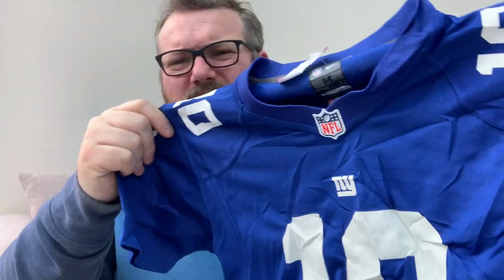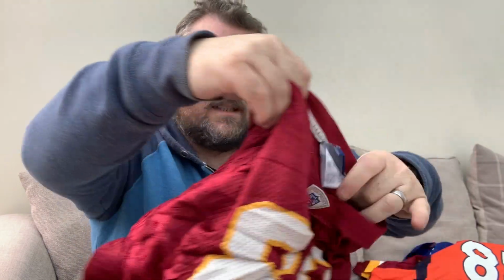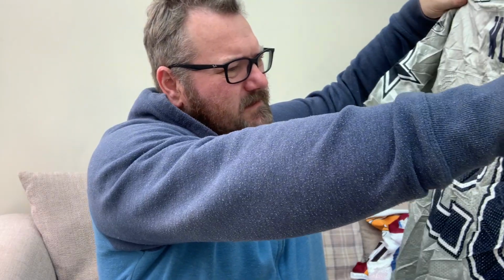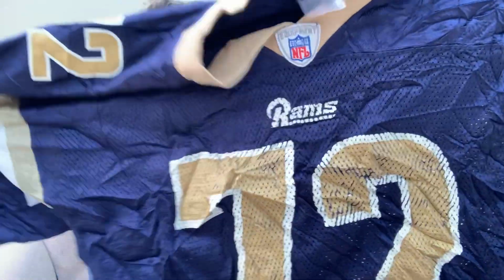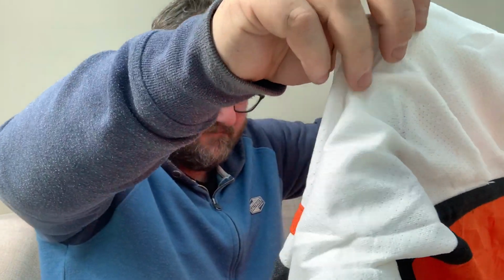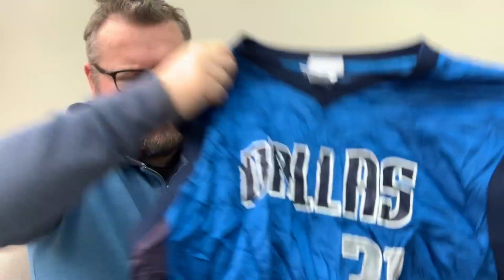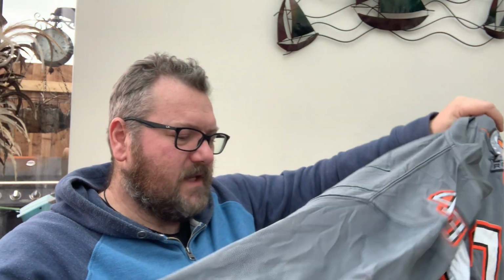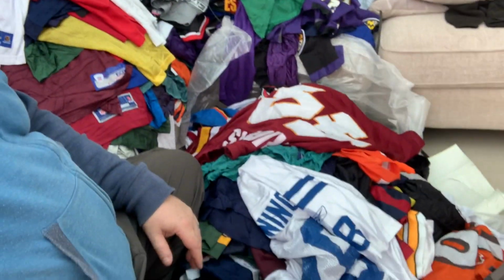I bought 250 wholesale NFL Jerseys for £1200! Was it worth it | Can I Make money selling it on eBay?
Possibly the biggest purchase weve made on stock!

We spent £1200 on a 250 piece NFL/NHL jersey wholesale bundle

But, is it any good?? will we make any money??